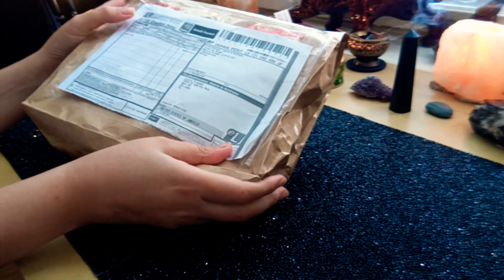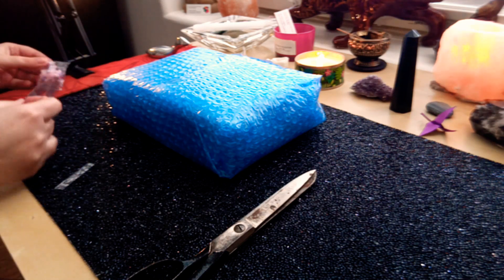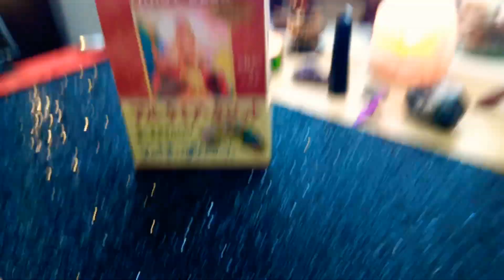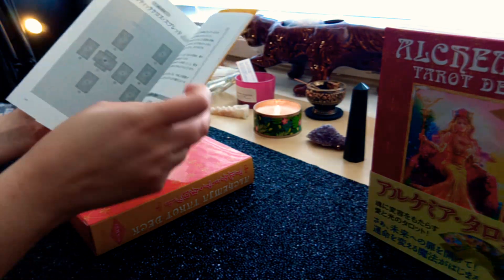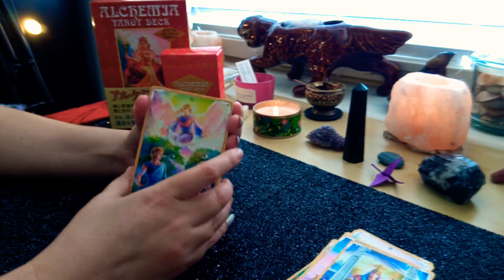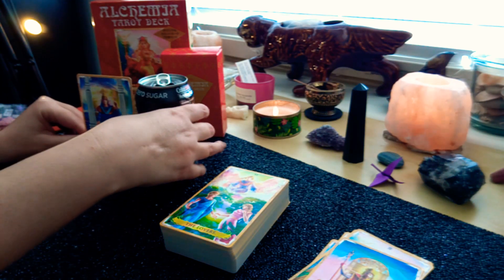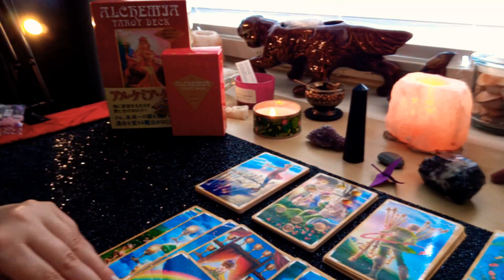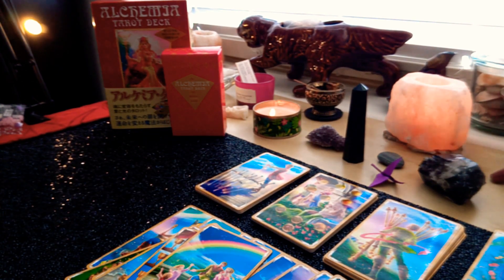Unboxing the Alchemia Tarot Deck by ako morimura / takaki Japan 🃏🦄🔮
Unboxing of the Alchemia Tarot Deck 78 cards set by Ako Morimura, Illustration by Takaki Japan.

P e r s o n a l  R e a d i n g s